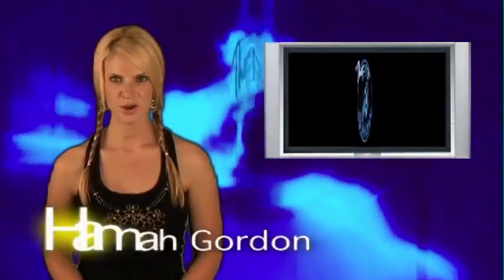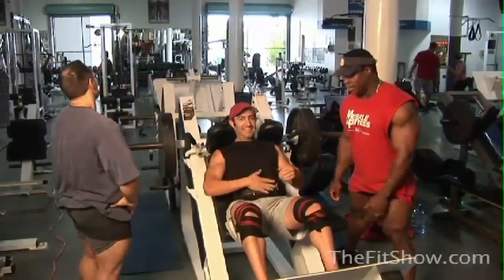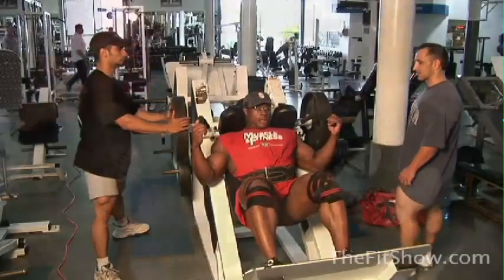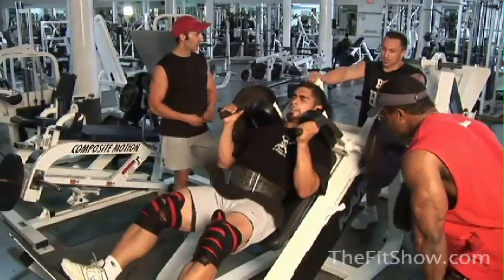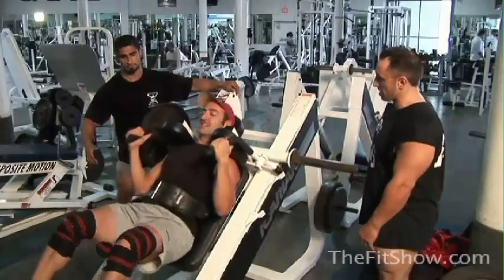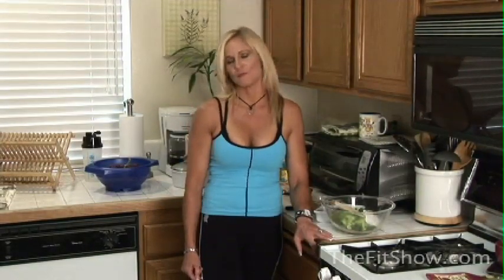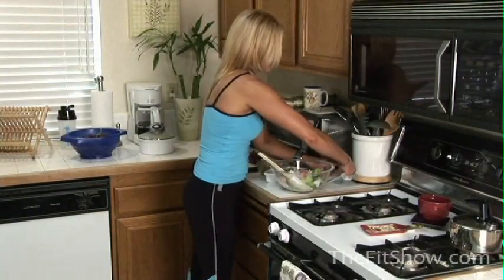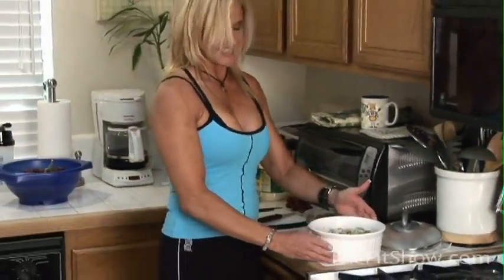Episode12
This week we have two bodybuilders (Garrett Downing and Derik Farnsworth) that will give you an inside look at how they train legs. Also, don't miss our "In the Kitchen" segment with NPC fitness competitor Cynthia Satalowich.